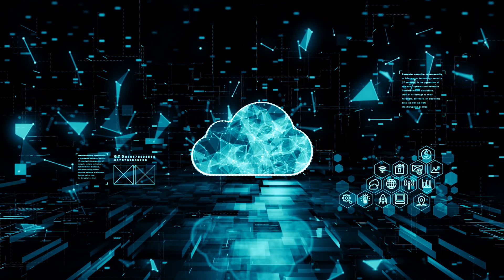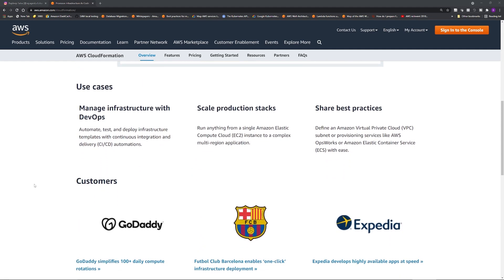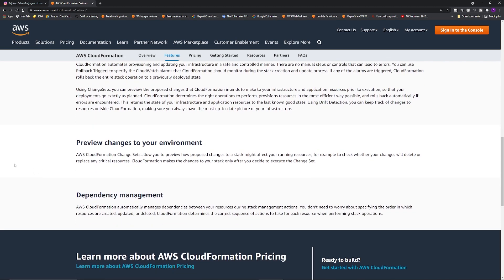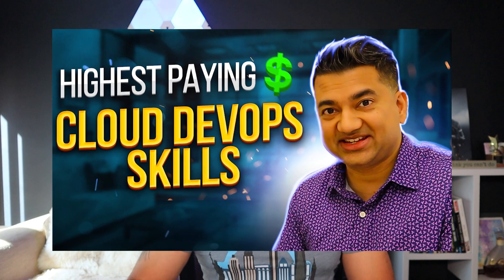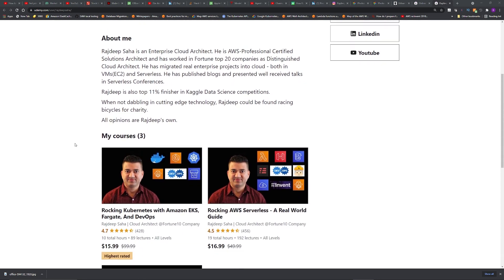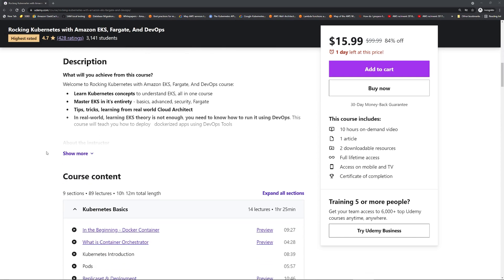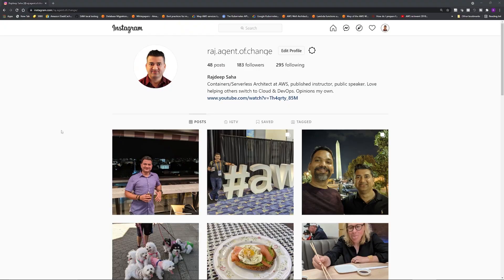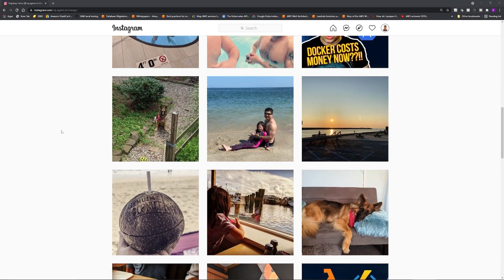Cloud DevOps Roadmap for Freshers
Step by step guide and roadmap to get a Cloud DevOps job for freshers. Based on actual feedback from the freshers who got a job.

Discounted Link for my CloudFormation, CDK with Devops, Interview Guide Course

⏰**Timestamps**
00:00 Intro and Step1
02:21 Step 2
04:03 Step 3
05:54 Step 4 (Difference Maker!)
06:44 Step 5 (Don't Ignore This!)